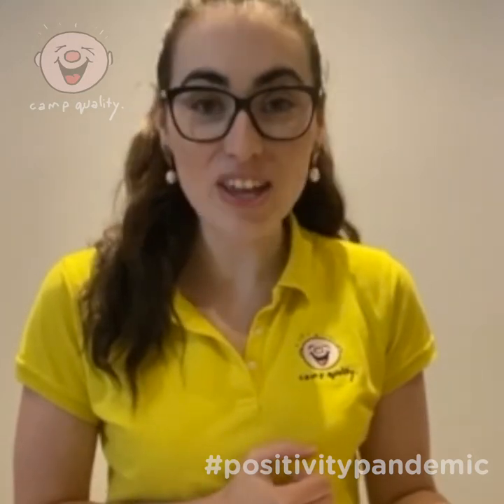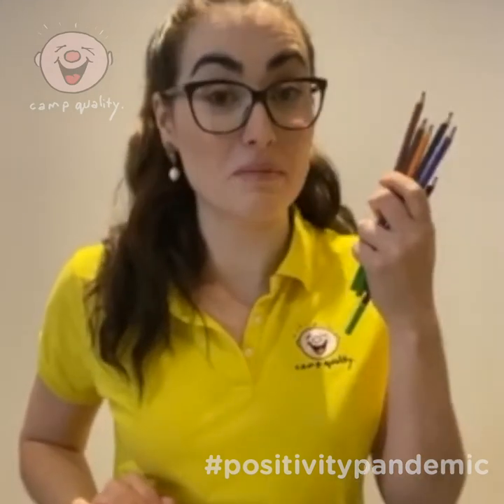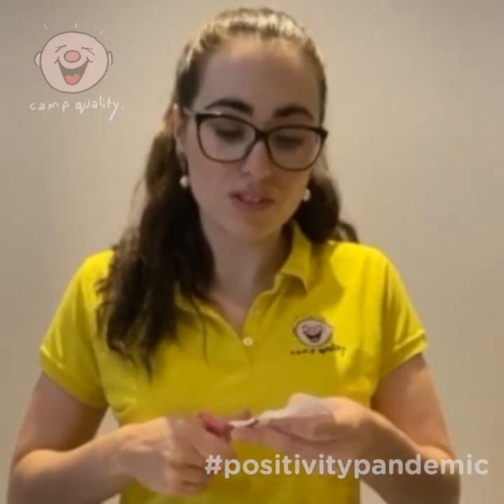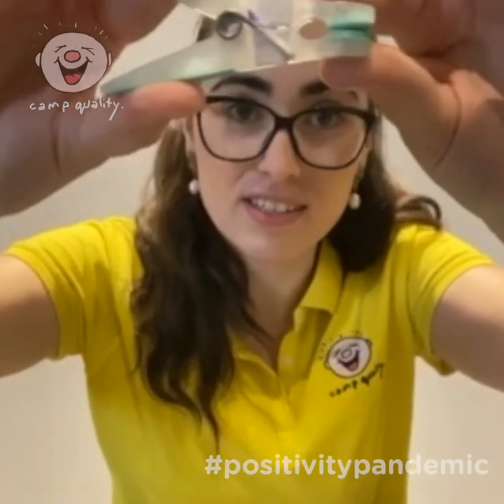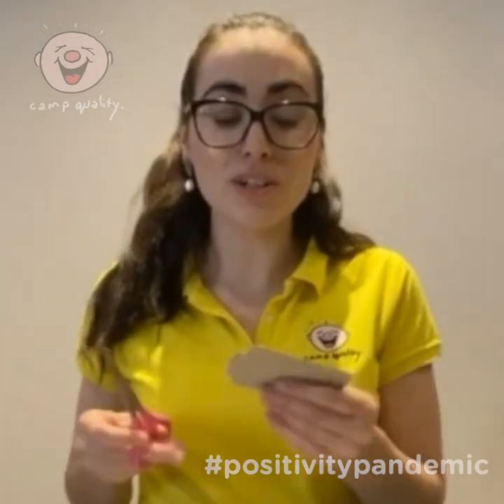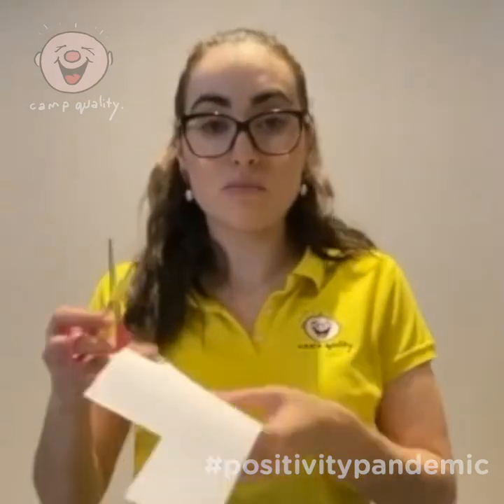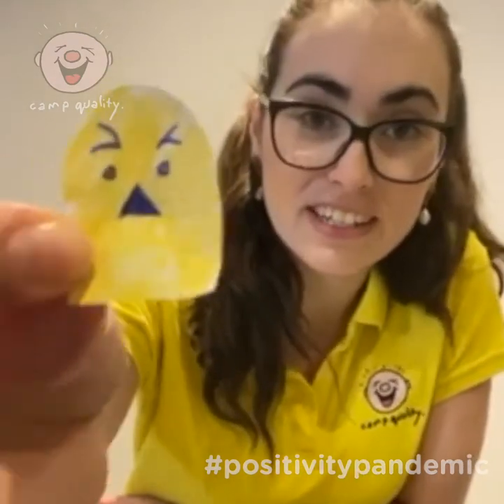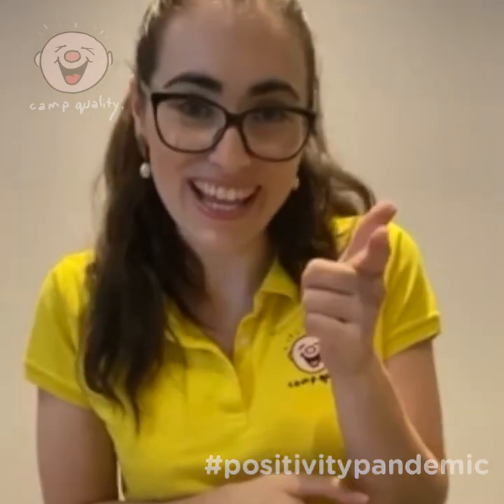How to Make a Peekaboo Peg Egg Kids Craft - with Camp Quality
It's Easter time! But we're stuck at home...so, let's get crafty!
Amy from Camp Quality is going to teach you how to create a super simple, yet super cool peekaboo peg egg!

Camp Quality gives kids facing cancer the chance to be kids again.

Our services and programs are made specifically to help children 0 -13 who are dealing with their own diagnosis, or the diagnosis of someone they love, like a brother, sister, mum or dad. We are there for them through the daily ups and downs of cancer, providing opportunities to laugh, make friends and have new adventures.
By creating positive memories, Camp Quality helps change the cancer story for kids and their families: in-hospital, at home, at school and away from it all.

In 2019 Camp Quality raised funds to ensure over 7,500 kids who were registered for our services and programs had the chance to just be kids again. We do not receive any substantial financial support from the Australian, State or Territory Governments.  Instead we rely almost entirely on the generosity of everyday Australians and corporate partners to help us provide services and programs free of charge.

Camp Quality is proud to be Australia’s most reputable children’s cancer charity for children 0-13 years old.